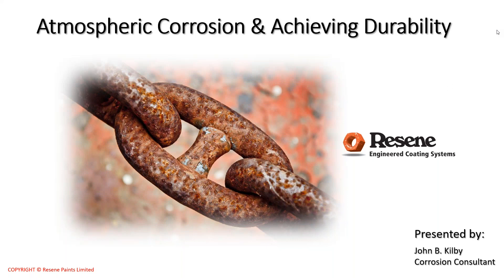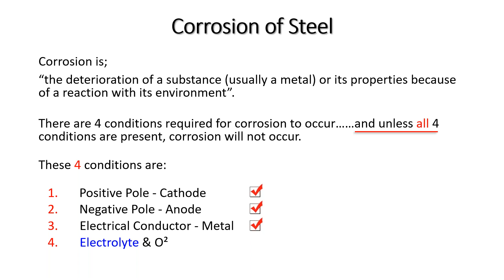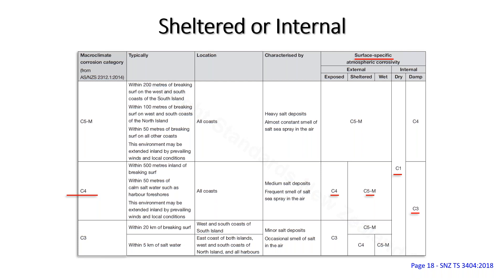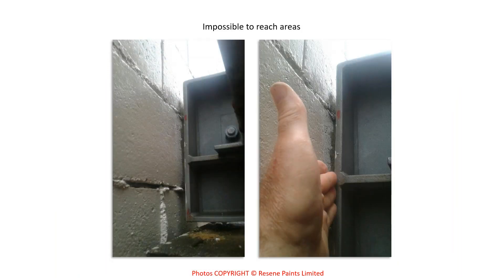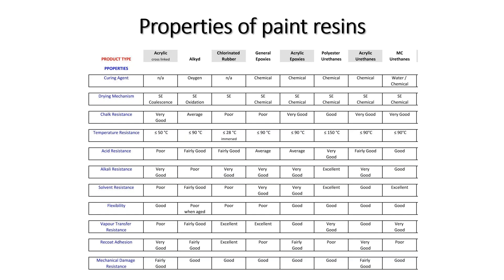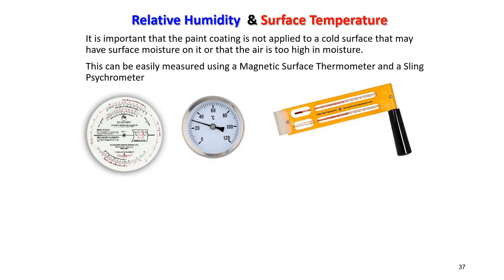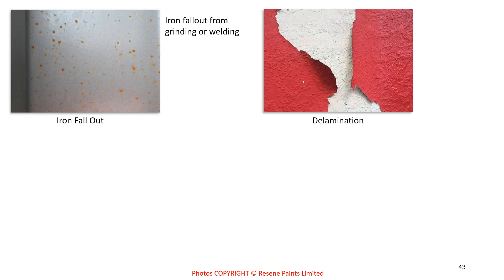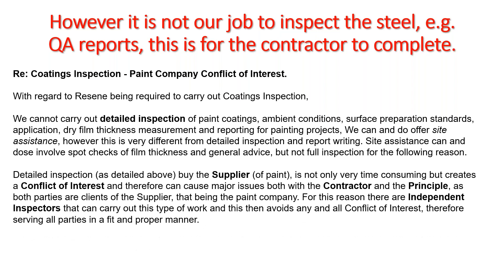Resene – Exterior Steel Atmospheric Corrosion & Achieving Durability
Resene Engineered Coatings – Corrosion Consultant, John Kilby will discuss steel protection using paint coatings and common issues that can occur during the construction phase.